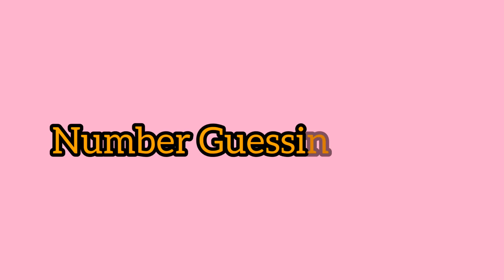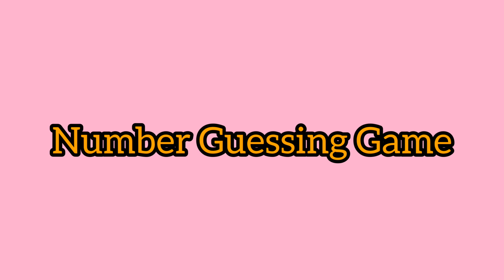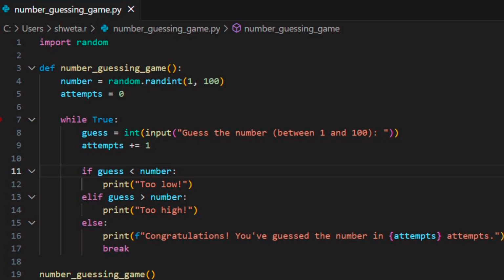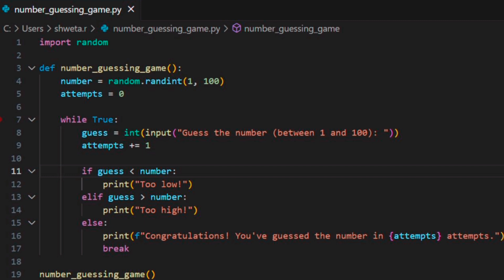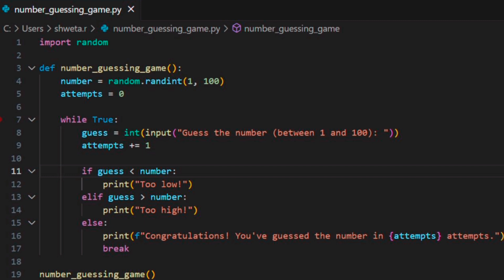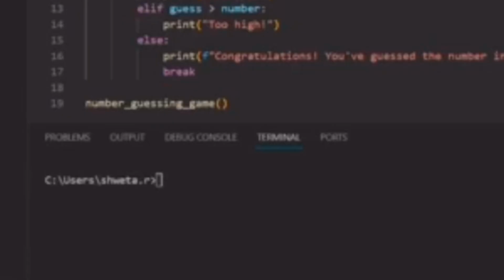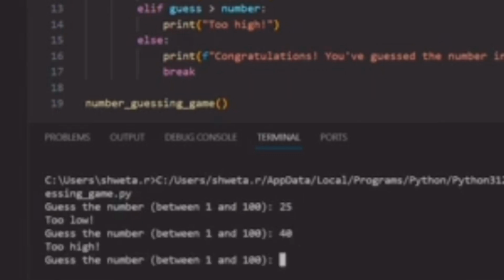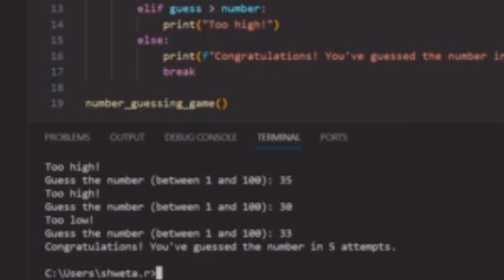Project1 Number Guessing Game | Fun Python Project for Beginners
Video 29

Project: Number Guessing Game | Fun Python Project for Beginners

how to make a number guessing game in python
python project number guessing
how to build a number guessing game in python
how to make a guessing number game in python
how to code a number guessing game in python
how to create a number guessing game in python
1.1.4 guessing game code

🎮 Welcome to our Number Guessing Game project! In this video, we'll show you how to create a simple and interactive game where the player tries to guess a randomly generated number. Perfect for beginners who want to practice Python programming and improve their coding skills.

🚀 What's Inside:

Random number generation using Python's random module
User input and validation
Conditional statements and loops
Feedback for players on their guesses
Setting the range and difficulty of the game

💻 Project Benefits:

Improve logical thinking and coding efficiency
Practice basic Python syntax and structure
Create a fun, playable game.

🔧 Requirements:

Python 3.x installed on your system
Basic knowledge of Python functions, loops, and conditional statements